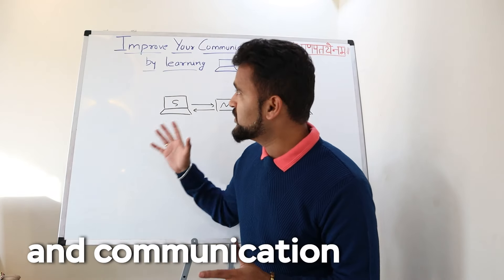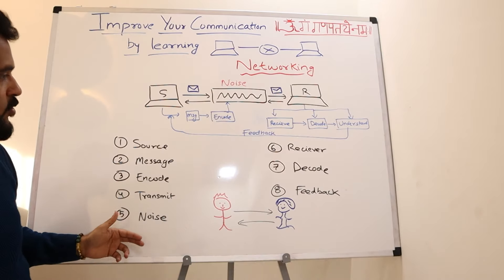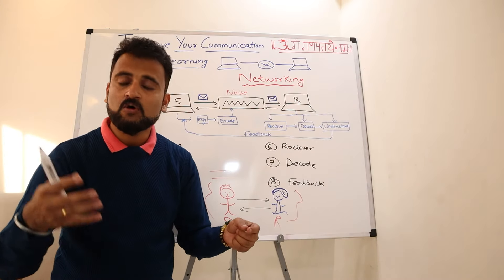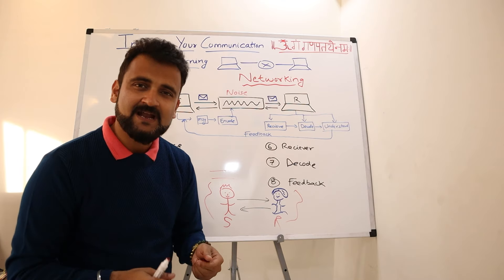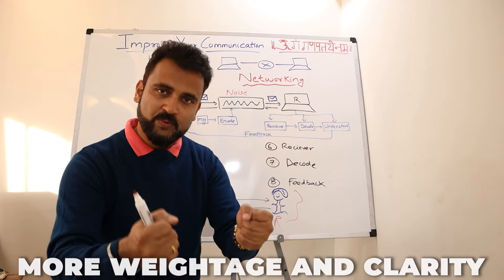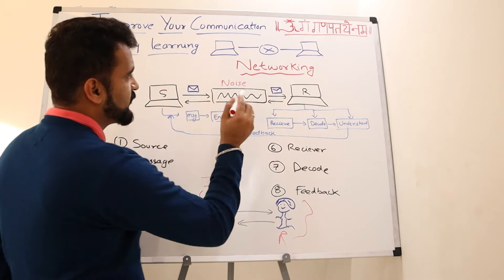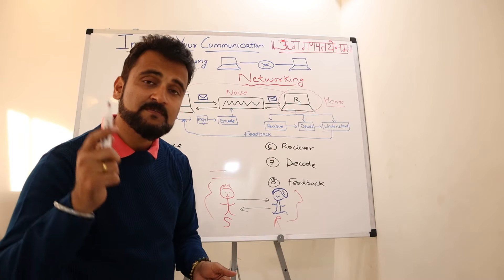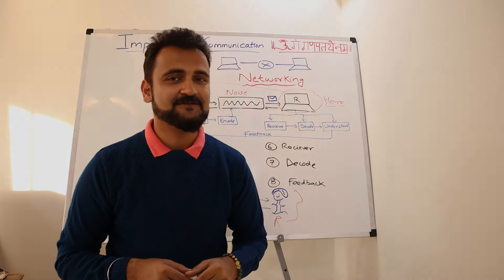This will change the way you COMMUNICATE!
How computers talk? Learn 8 communication protocols from computer networking

Get into a Cloud career with my AWS for Beginners course

Ever wondered how computers communicate so effectively? In this video, we will learn about 8 essential steps inspired by computer networking principles that can improve our communication skills. From crafting messages to decoding feedback, each step offers valuable insights applicable to both personal and professional communication scenarios. Whether you're a tech enthusiast or someone looking to enhance their communication prowess, this video provides practical strategies for clearer and more impactful conversations. Dive into the world of digital communication and unlock the keys to effective communication inspired by computer networking!